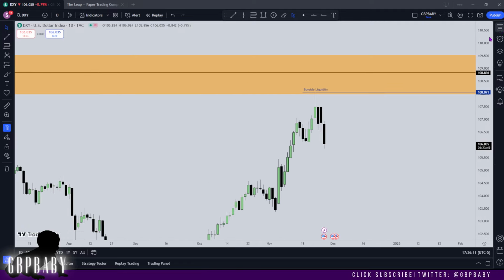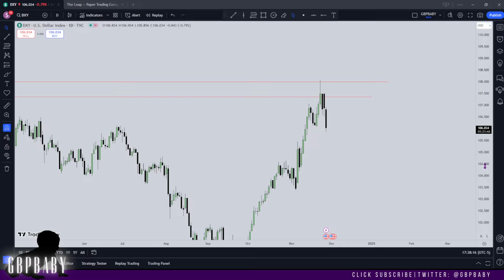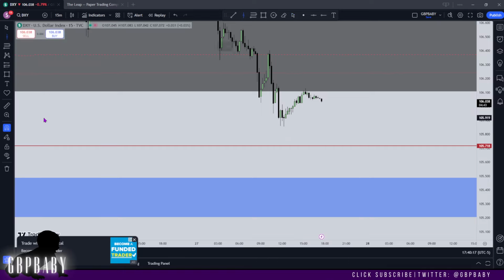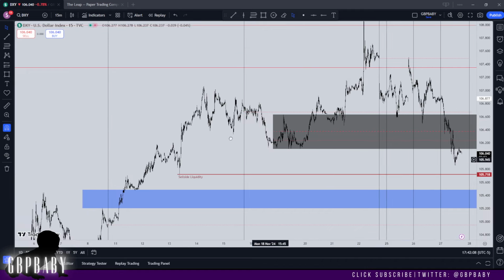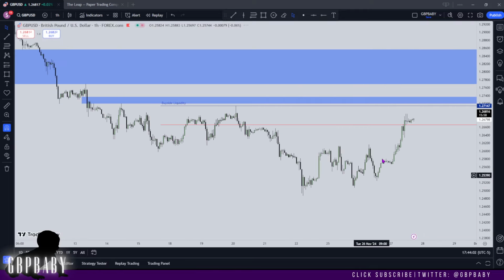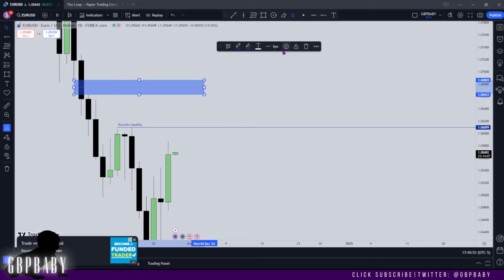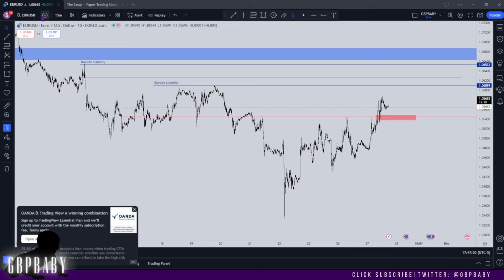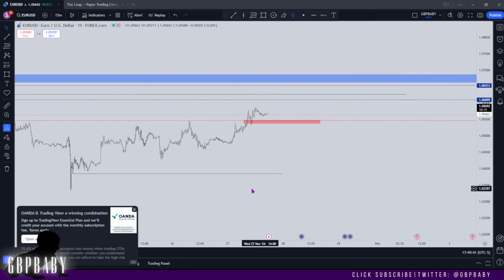Todays Analysis & Forecast | GBP/USD, EUR/USD | 27.11.24